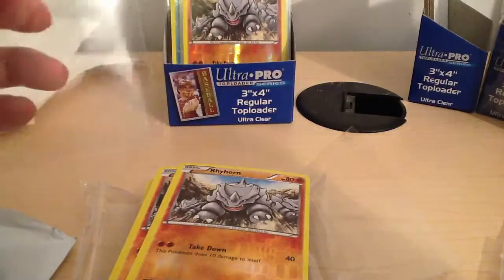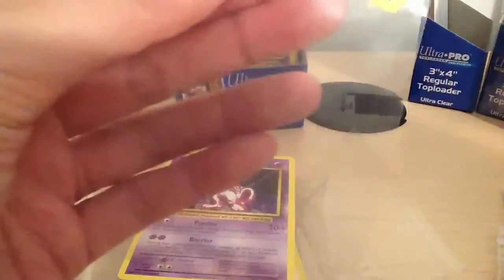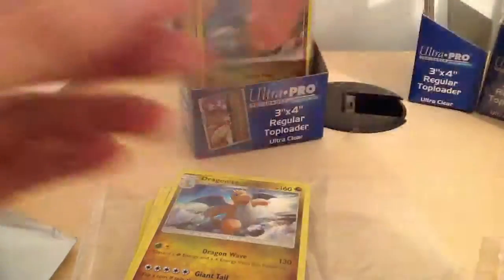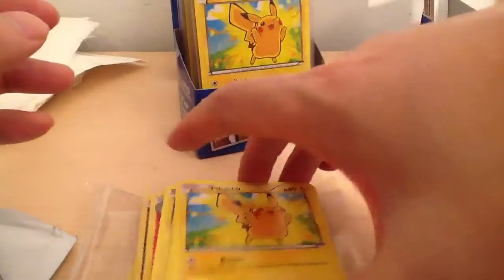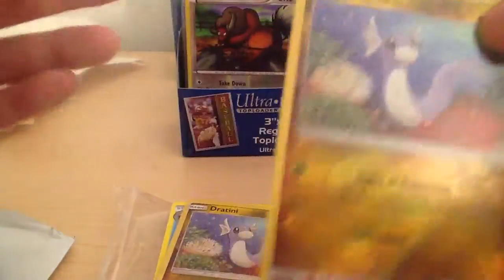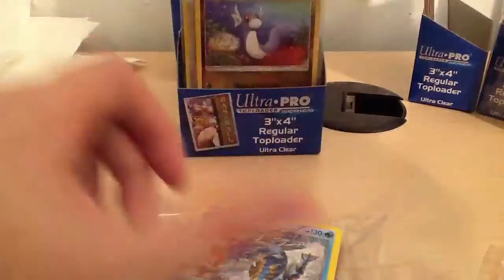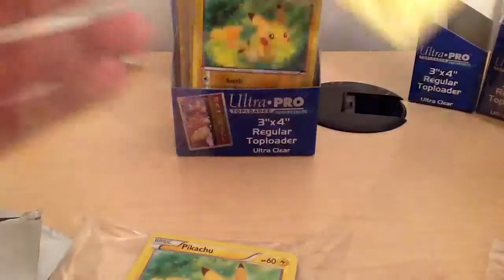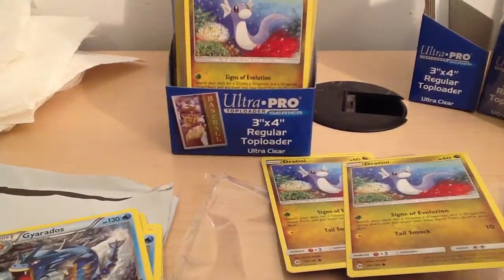eBay Pokemon cards opening 2! Jumbo Snorlax GX, Dragonites